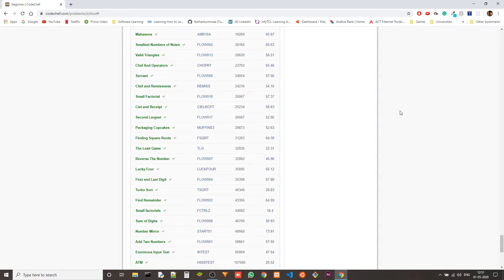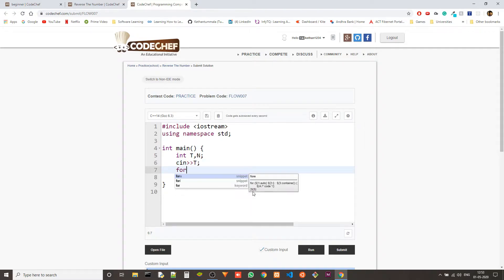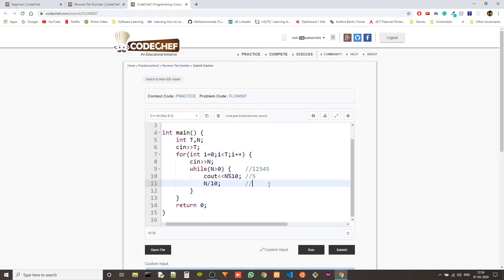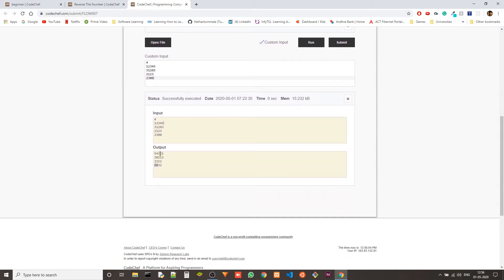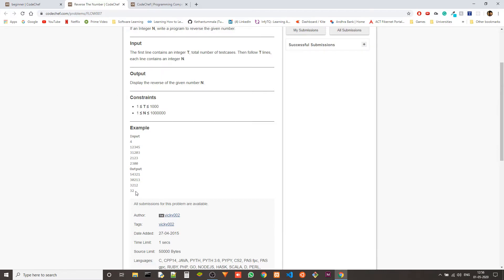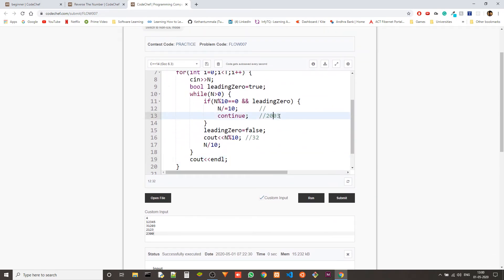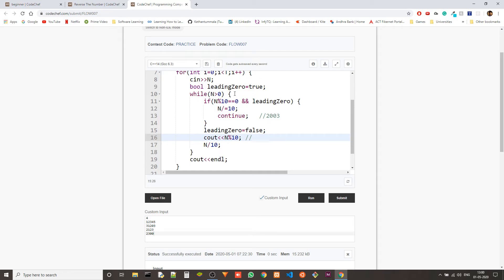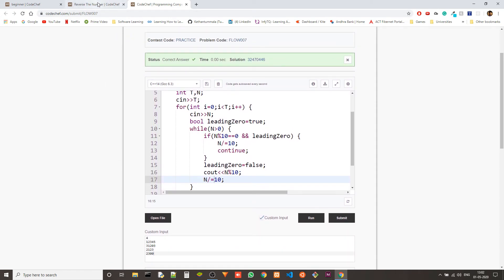CodeChef - Beginner's problems in C++ : Reverse the Number(FLOW007)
Thirteenth video in a series of upcoming ones where I solve and explain Beginner level problems of Codechef in C++ !!!